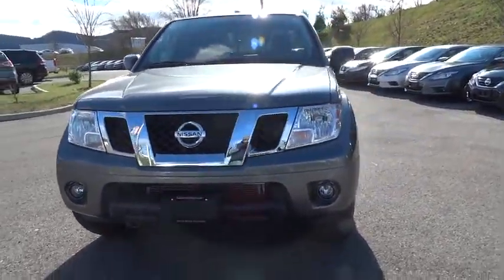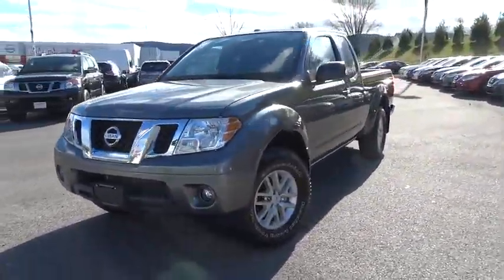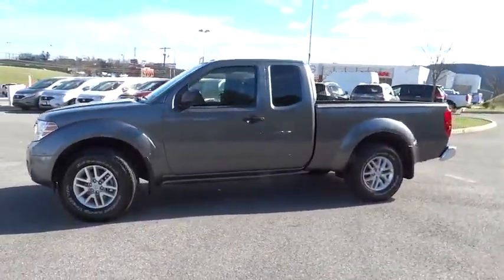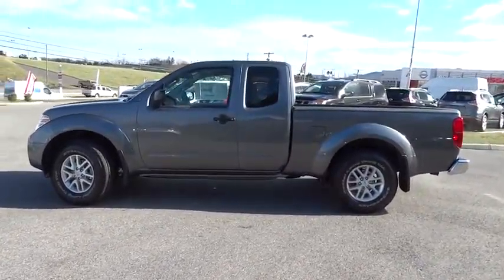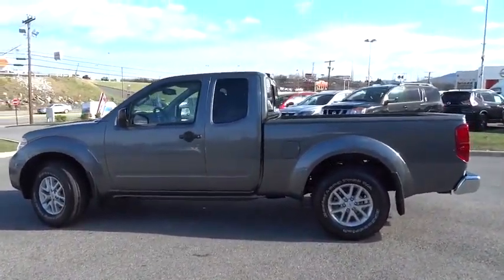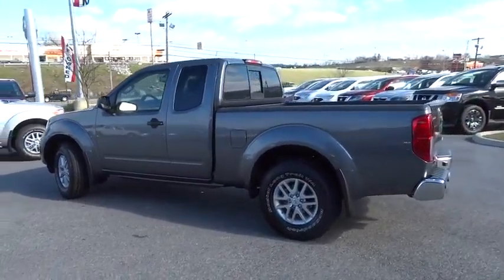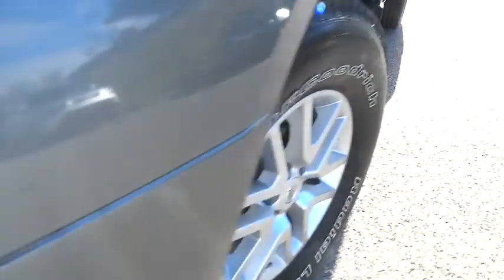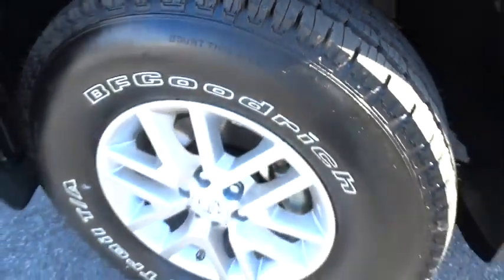2016 Nissan Frontier 10009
2016 Nissan Frontier
Blue Ridge Nissan:

Blue Ridge Nissan
1405 East Main Street
Wytheville VA 24382